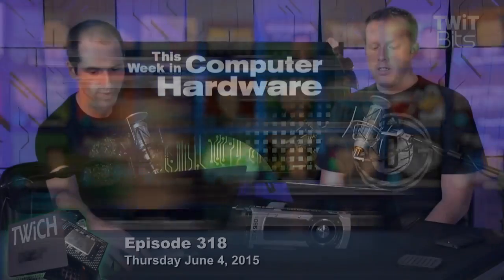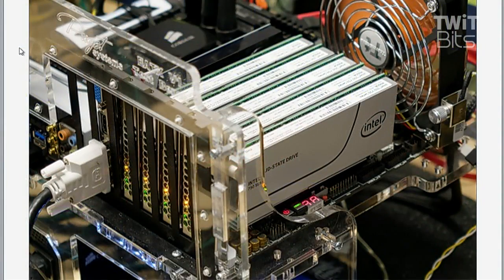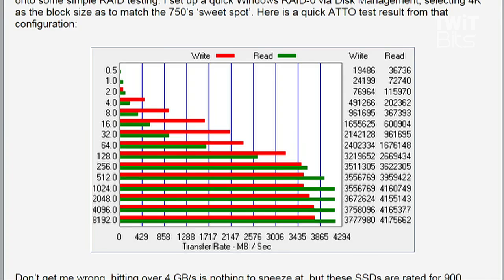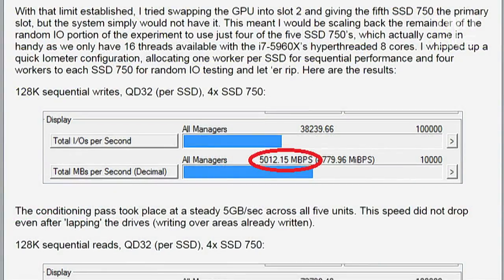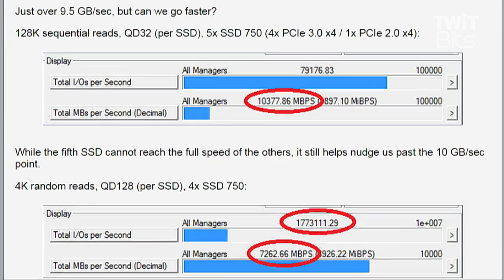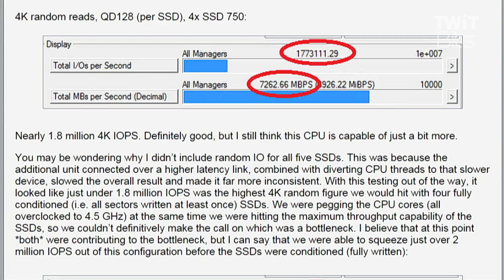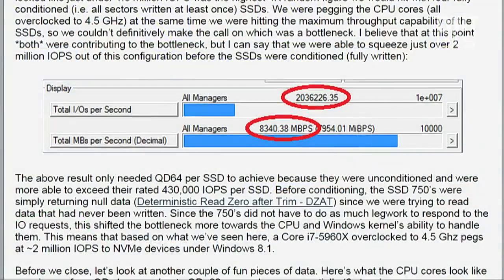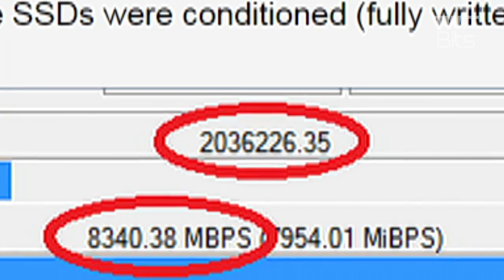2 Million IOPS: This Week in Computer Hardware 318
Allyn Malventano puts five Intel SSD 750s into a machine and achieves two million IOPS and 10 GB/s.